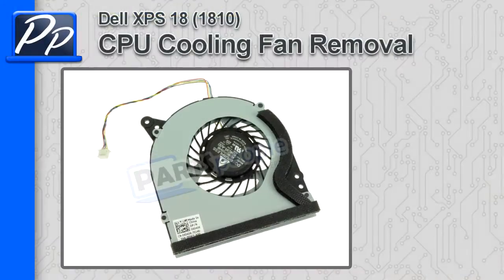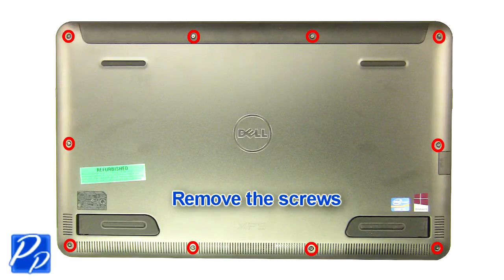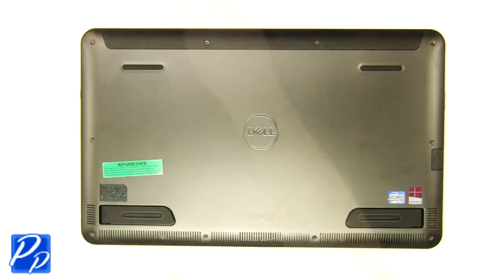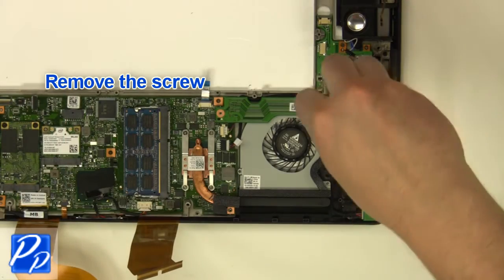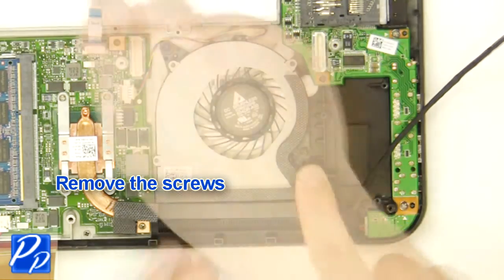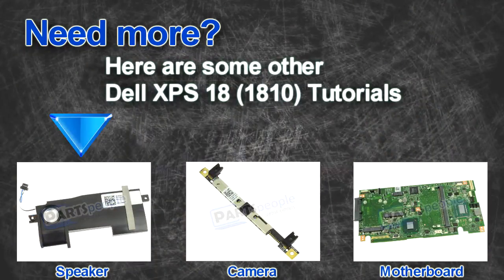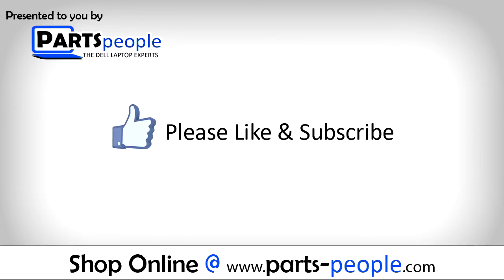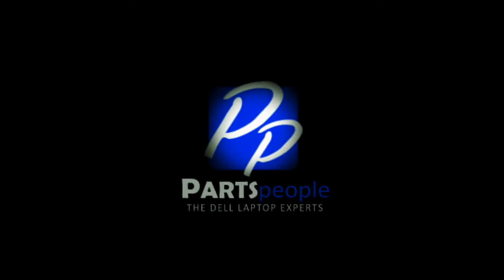Dell XPS 18 (1810) CPU Cooling Fan Video Tutorial Teardown